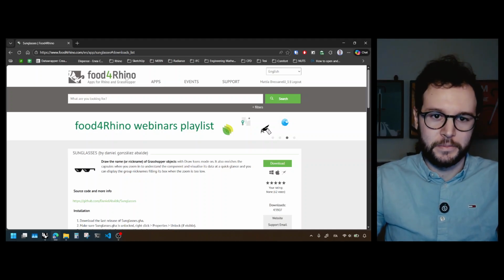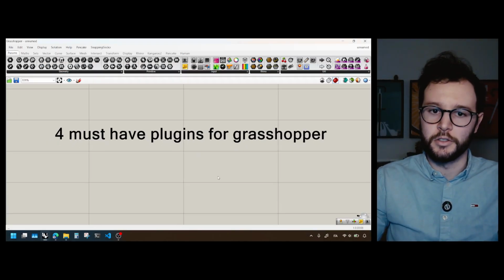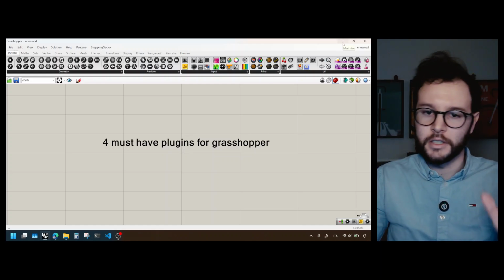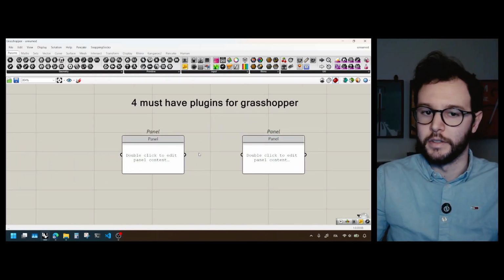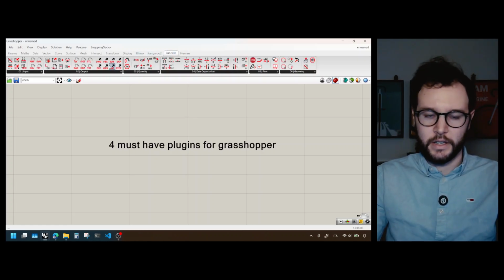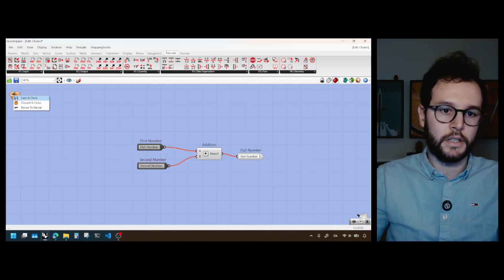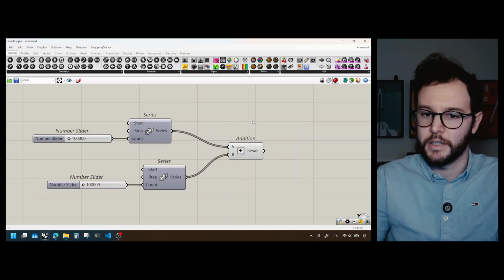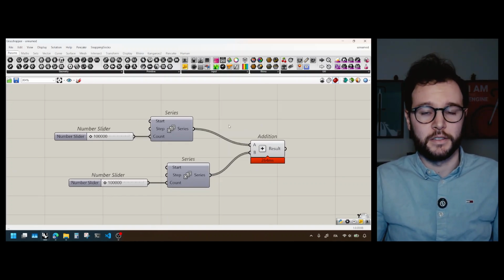4 must have plugins for Rhino Grasshopper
What are your favorite must have plugins?

The mentioned plugins:
1. sunglasses
2. snapping geko
3. pancake
4. profiler